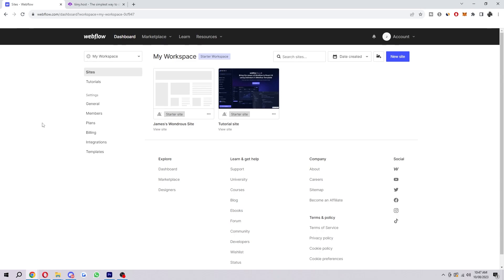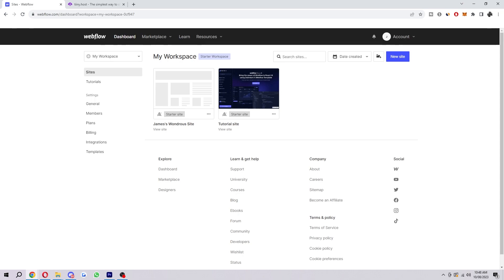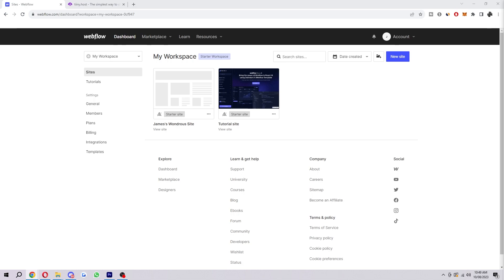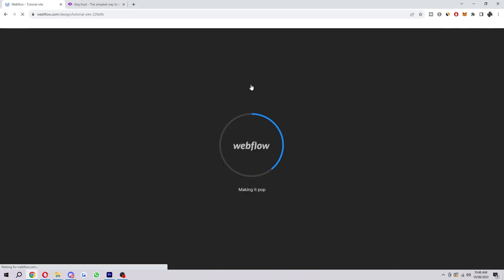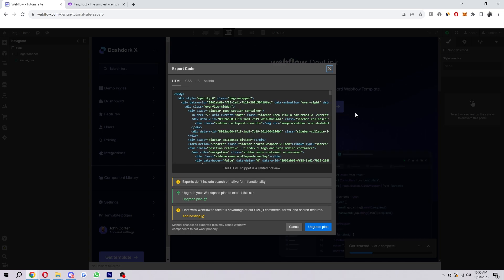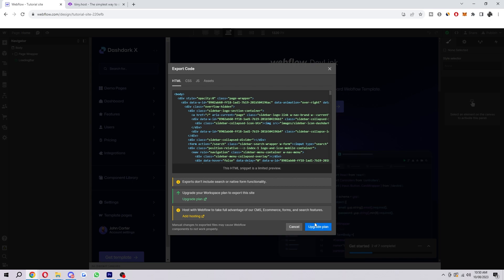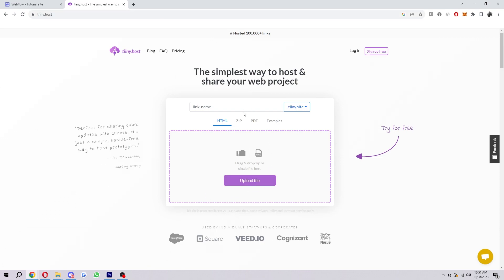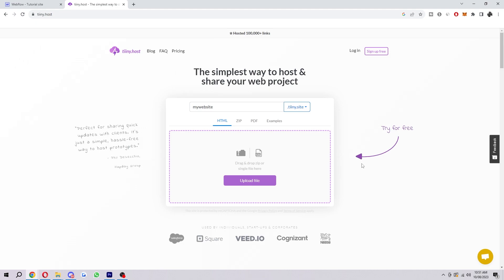How To Export Webflow Code & Host It Online (2025)